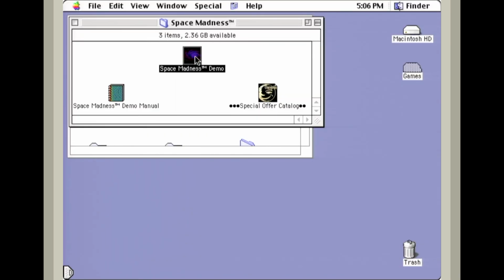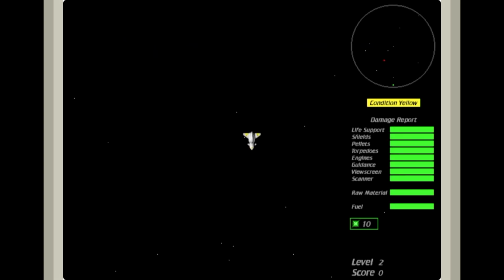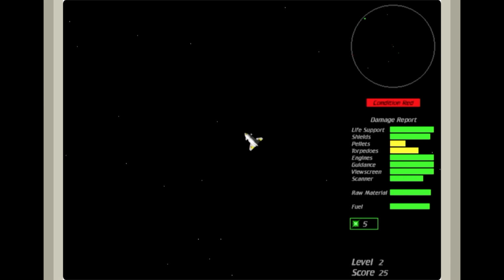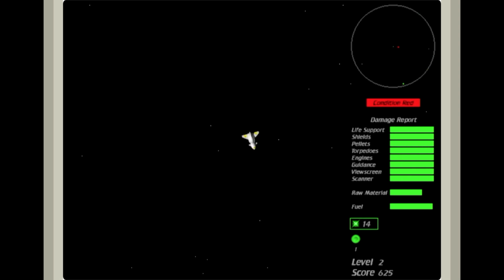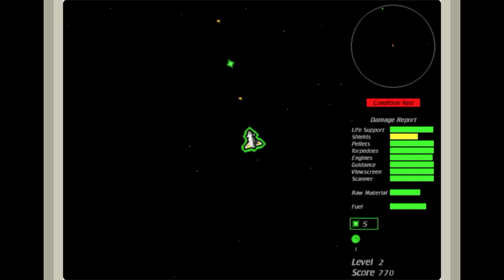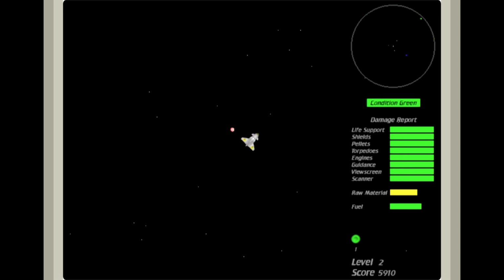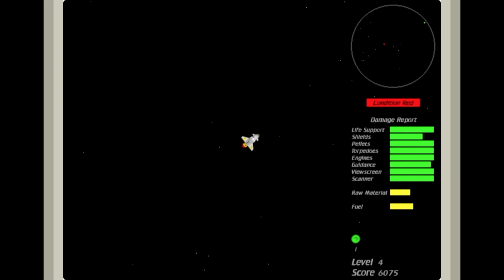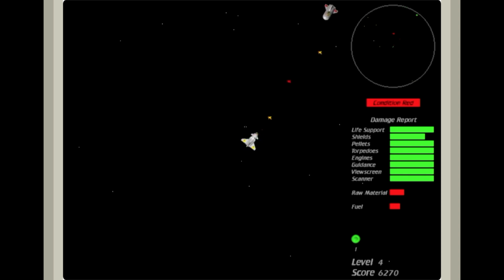Space Madness Game on Macintosh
Today I play the Space Madness game from 1995